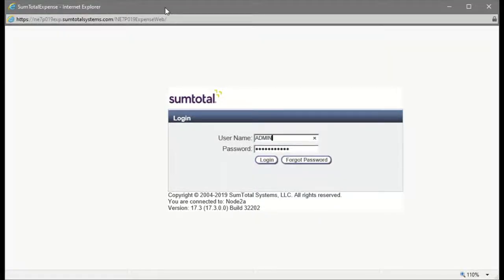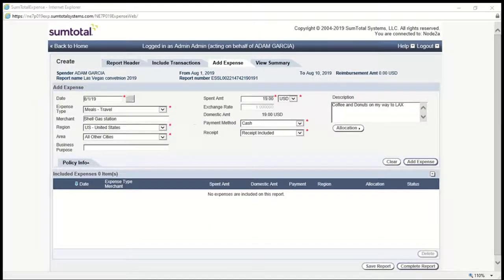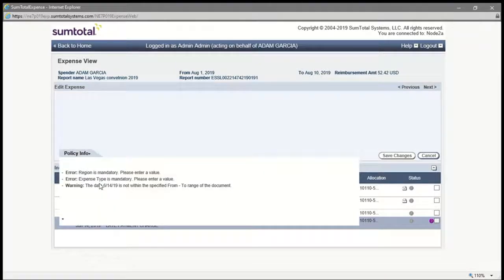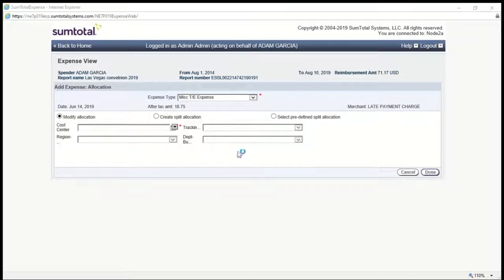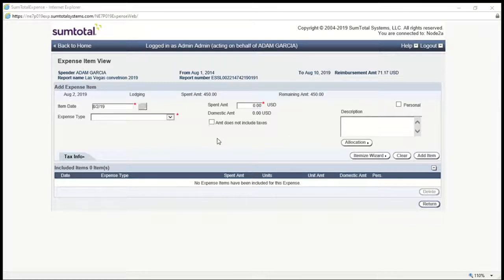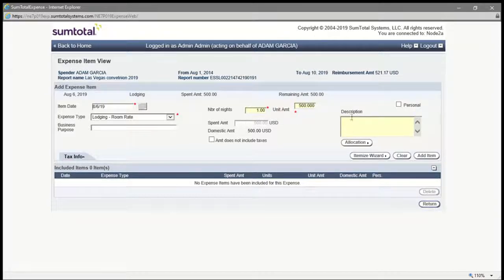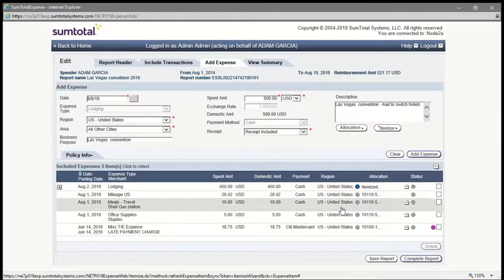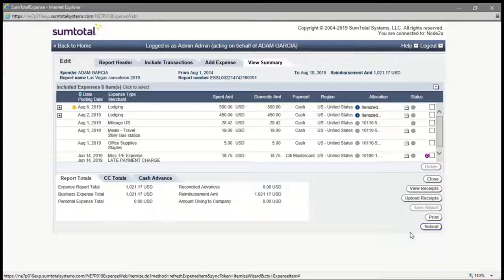Creating and Submitting an Expense report in Sumtotal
-In this video you will learn how to create a report, enter your cash and credit card expenses as well as how to attach your receipts, itemize lodging and submit your report.

To access Sumtotal follow this link and select the SUBMIT module on the far left